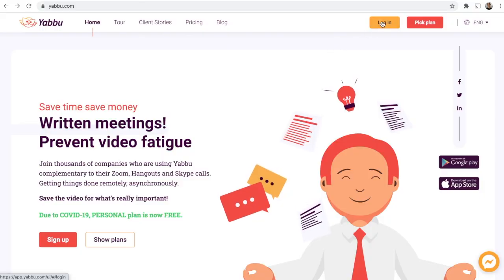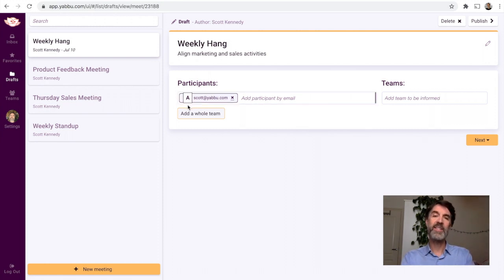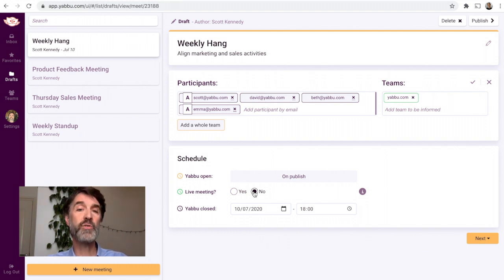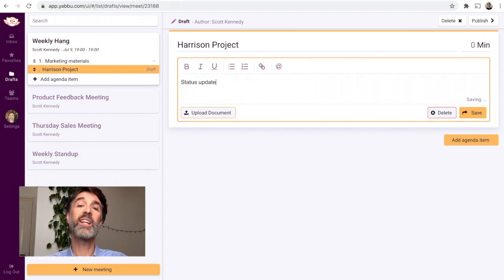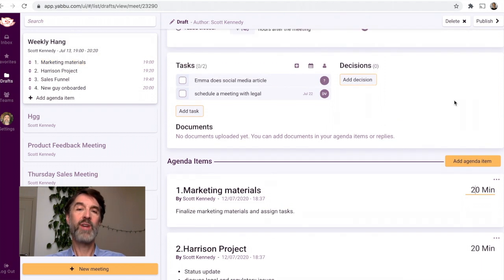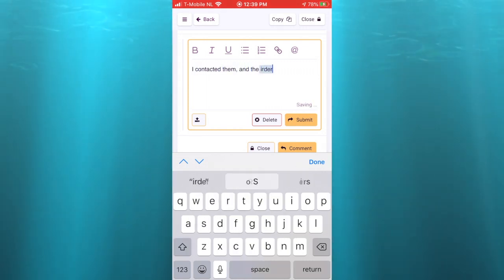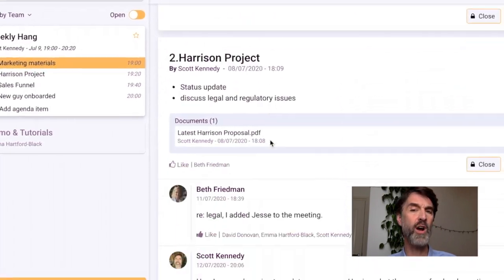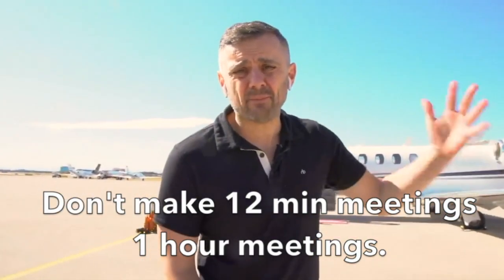How does Yabbu work? Check out this demo based on a real example!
Fewer meetings! Shorter meetings! Better meetings!

Before you start another unproductive video meeting or live office meeting, send out a Yabbu. Yabbu is a simple, secure, shared agenda where teams can discuss issues, upload files, and assign tasks before meeting up in real time.

Join thousands of companies using Yabbu to reduce and even replace countless hours of wasteful meetings. Get your team on the same page, and eliminate wasteful meeting time. Grab a free account and try Yabbu today!

BENEFITS

1. Everyone on the same page.
Get everyone literally on the same page. Keep track of all meeting related matters in one place: the communication, tasks, decisions, documents, and autogenerated minutes.

2. Goal oriented communication.
An interactive meeting agenda with clear questions and deliberate participants, prevents a shitload of irrelevant “reply-all” emails and distracting group chat messages.

3. Actively engaged participants.
By the opportunity to contribute prior in writing, all participants have a say and time to think before they speak. This results in a diversity of perspectives, preventing extravert bias.

4. Yabbu is a big time saver.
Our customers report 30%-50% time saved on emails, group chats, meetings, follow ups, and documentation. Just by pre-processing the agenda and settling topics already before the meeting.

5. Widely supported decisions.
Better preparation leads to better discussions. Which leads to better decisions. An because a careful and inclusive process is followed, those decisions will be widely supported and implemented.

6.No more video fatigue.
Today’s abundant an ubiquitous video meetings are exhaustive. Non-meeting work, like writing, isn’t. Yabbu ensures part of the agenda had already been dealt with prior to the meeting, in writing!